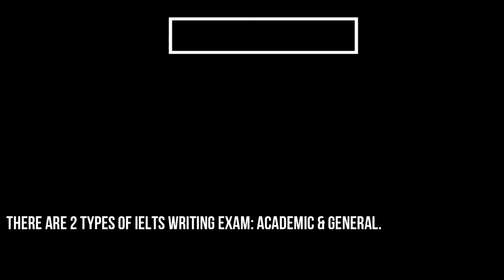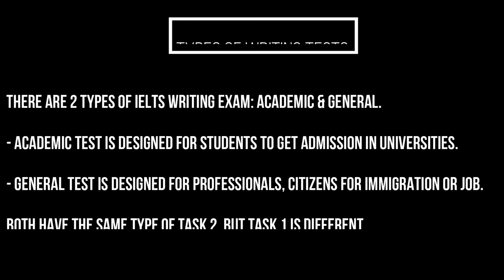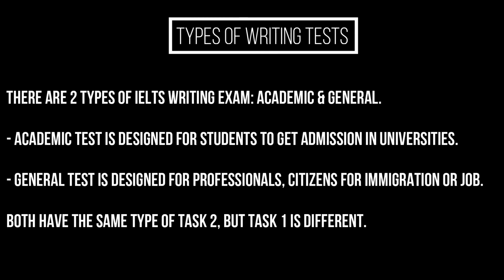IELTS Writing Guide Series: Part-1 | Questions & Format | Score 8+ Bands | Tips & Tricks IELTS 2022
In this video, we will cover how to score 8+ bands in IELTS Writing exam.

This is the fourth section of this IELTS exam.

IELTS is an English language assessment exam taken by non-native English speakers for study in UK, Canada & Australia purposes. Academic exam is for study abroad purposes.
IELTS exam is also a proof of language for immigration to countries such as UK, Australia, and Canada. IELTS general exam is used for immigration purposes and job hunt.

Track: Poppy.

Edited on Wondershare Filmora 9

Search Friendly Phrases:
ielts writing new difficult questions 2020
ielts writing mock test
ielts writing 8 bands
how to prepare for ielts writing test exam
ielts sample test 2022
ielts liz
ilets writing task 1 section 1
ielts writing task 2 section 2
ielts ilets tofel english exam
advanced ielts test preparation